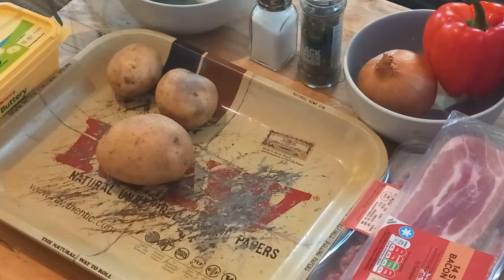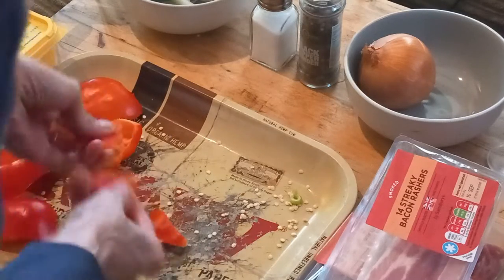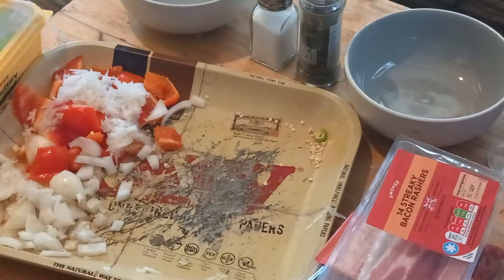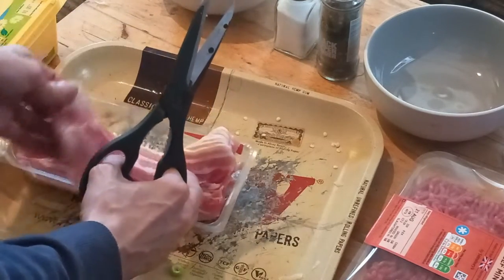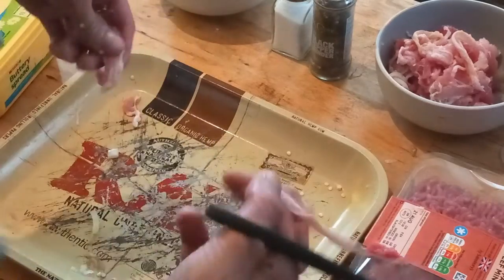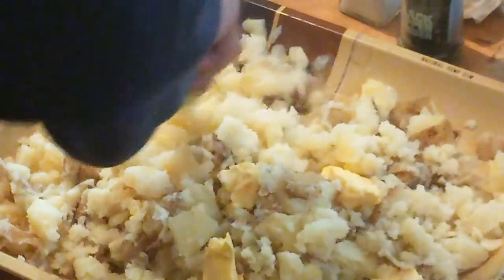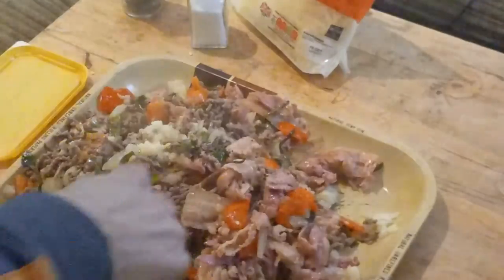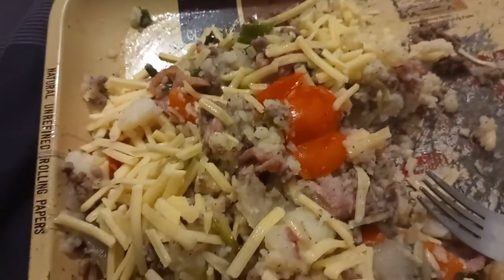Lazy Tasty Dinner Part 1 Let's Eat Together. worst cooking video ever but the food tastes great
Chilling with Natlus

hope you all have plenty of smiles in your life